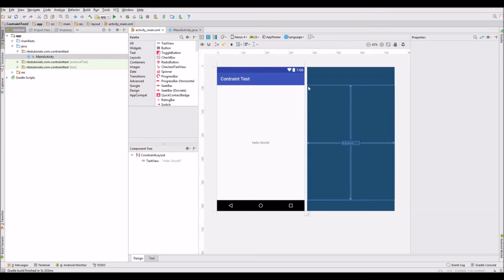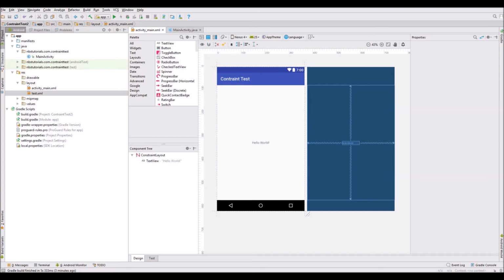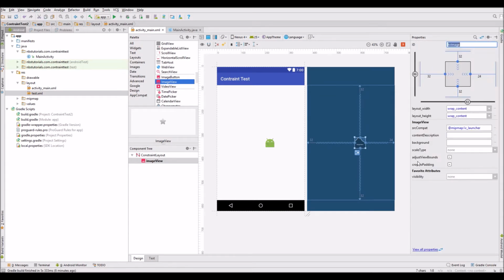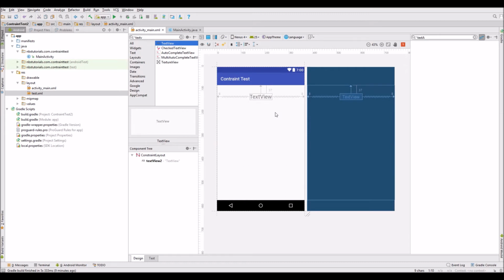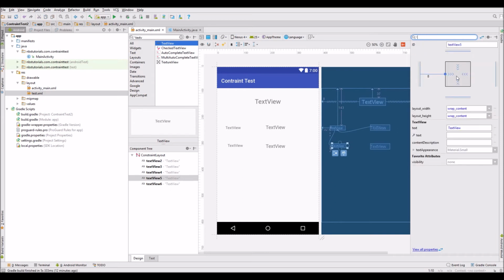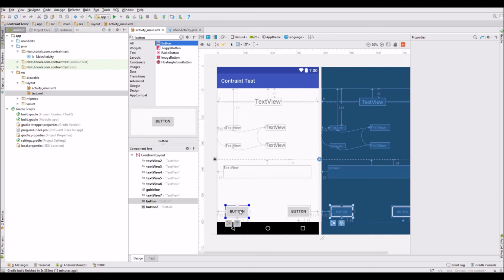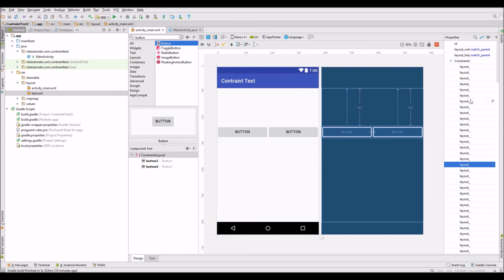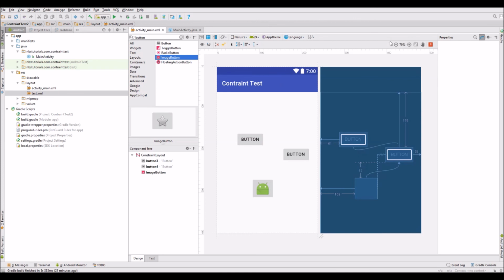The Android ConstraintLayout Made Easy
This tutorial introduces the Android Constraint Layout released into Android Studio 2.3 as standard. The ConstraintLayout is easy to create with this comprehensive overview of the design editor.